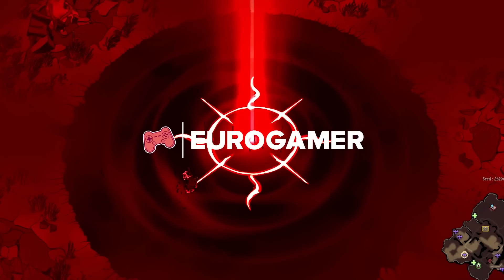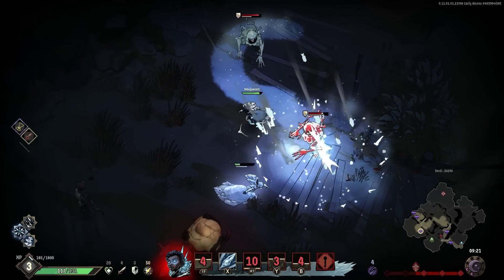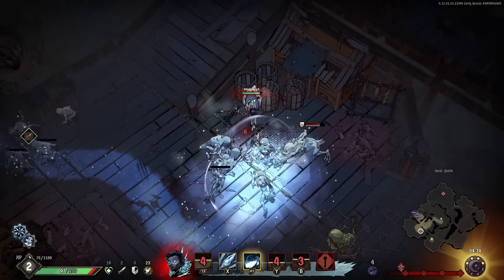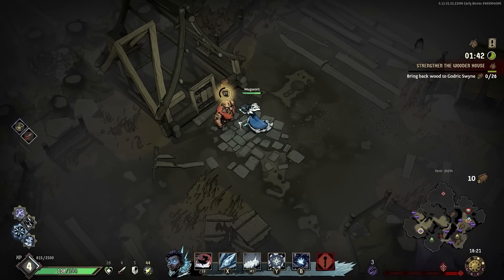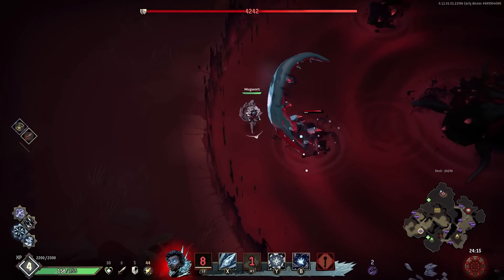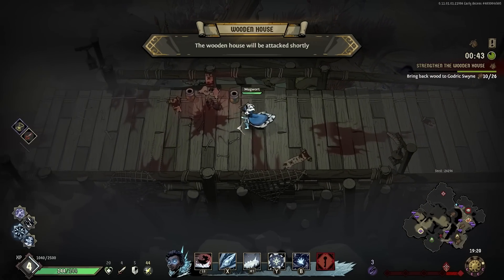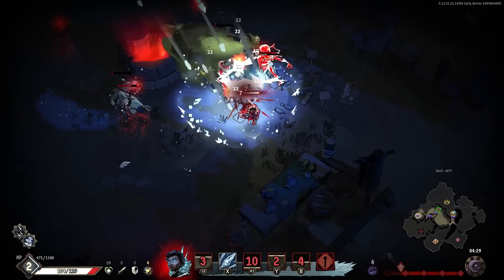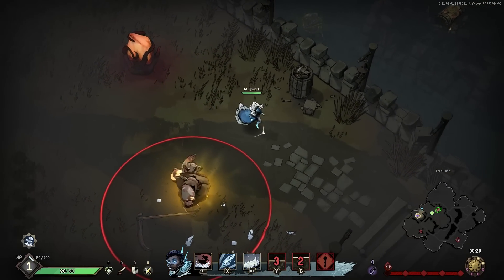RAVENSWATCH Early Access Review: 6 GAMEPLAY FEATURES I LOVED! Ravenswatch Steamdeck PC Gameplay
Zoe Delahunty-Light has been dedicating most of her evenings to top down roguelike Ravenswatch so now it's time for her final thoughts on the early access build! This roguelike is a little bit HADES, a little bit Sekiro: Shadows Die Twice, and is a pleaser for anyone who loves a quick jump-in, jump-out game. Ravenswatch has plenty to like about it, from its dark fairytale theming to the huge variety of things you can do in each run, to just how well the characters are balanced, and if you've already played it, let Zoe know what you think about it in the comments below!